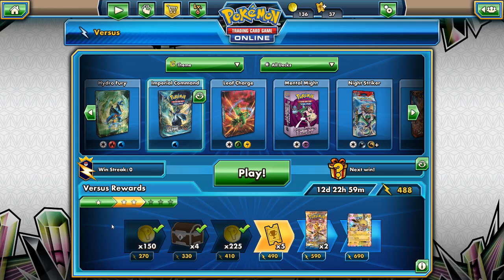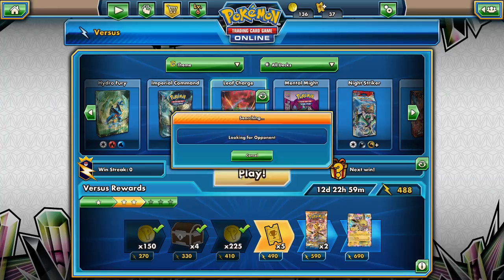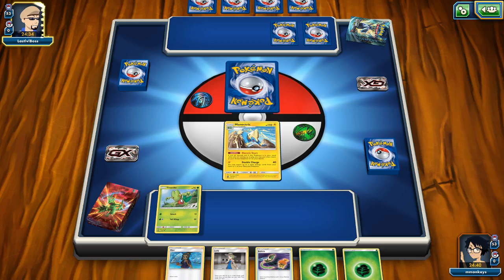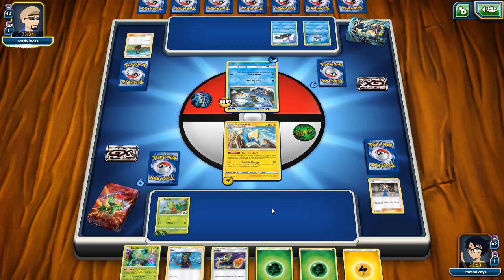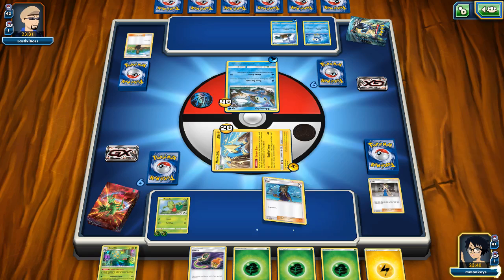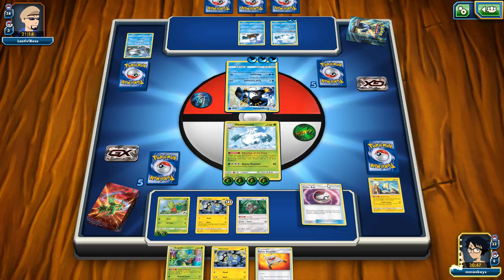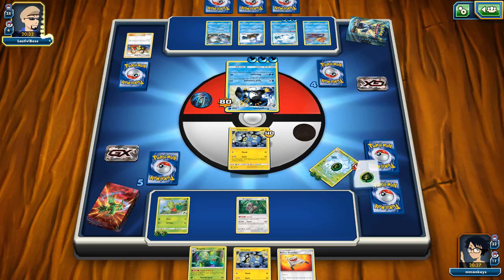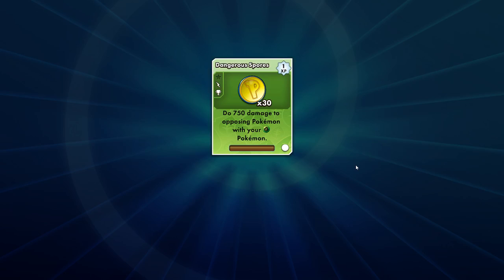Pokemon TCG Online Leaf Charge: Timer Ball (#38)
Come check out some casual theme deck play with me!